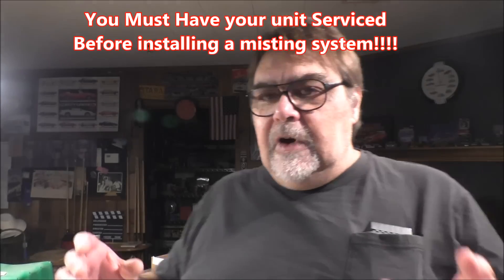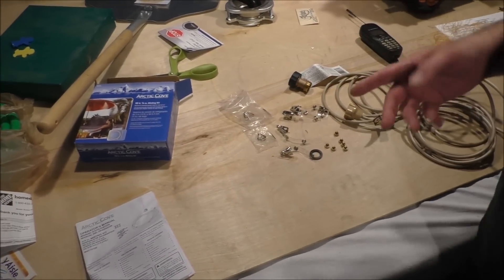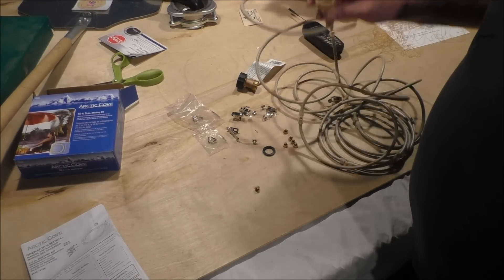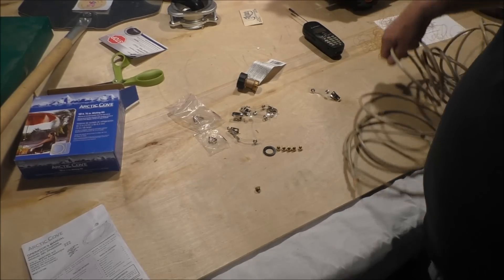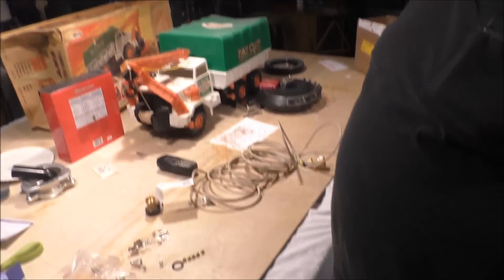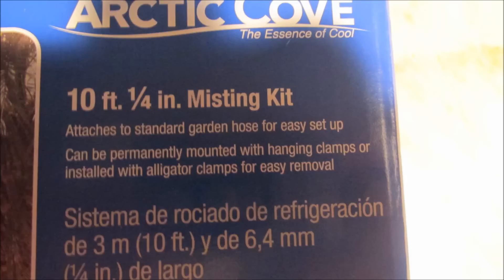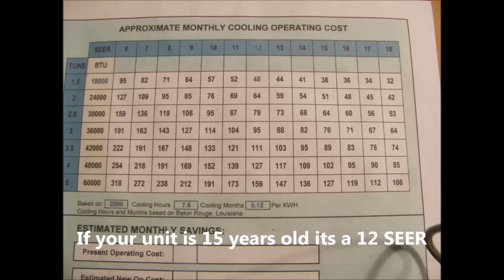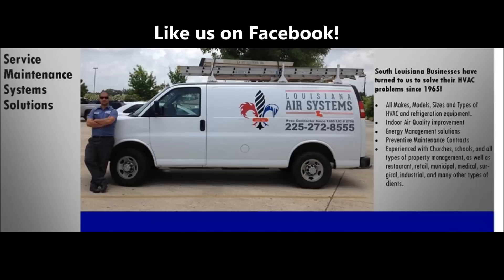Save money $$ on your Utility bill by misting your AC unit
Have you Unit(s) serviced/ tuned up yearly will also save $$.
For sale Online only at Home Depot